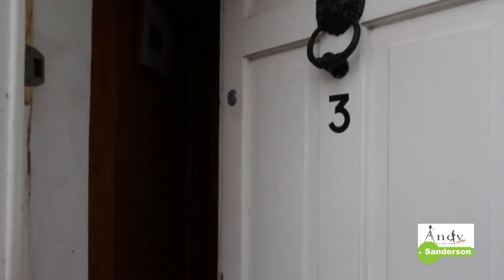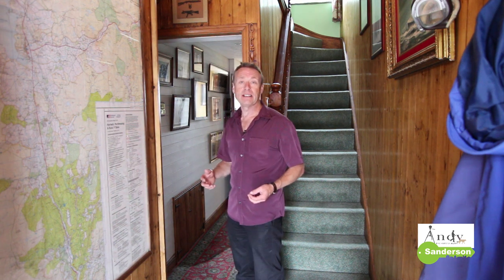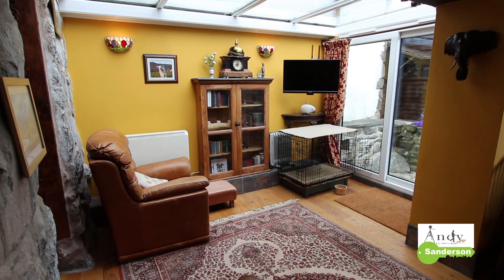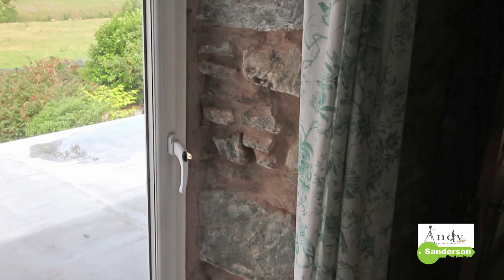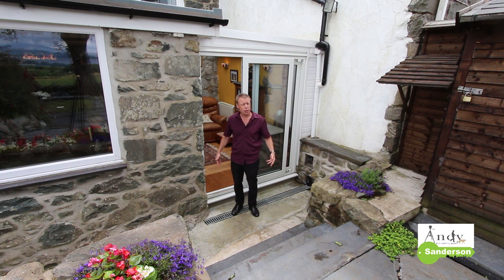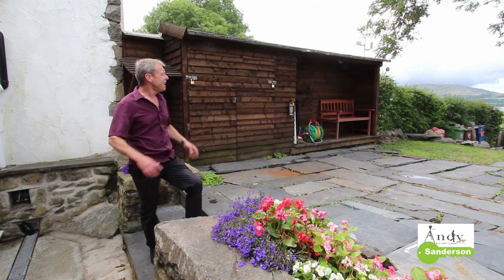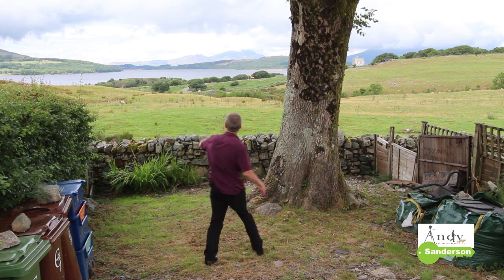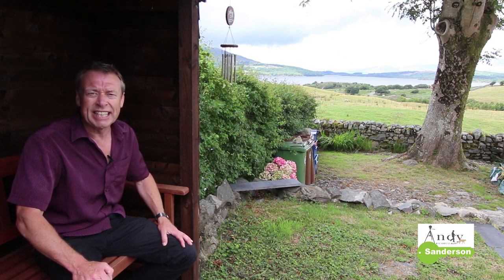SOLD WITHIN ONLY 3 MONTHS through Sanderson estate agents - Carreg yr Ogof 3 Fron Galed Trawsfynydd